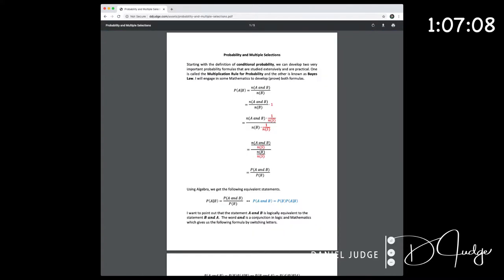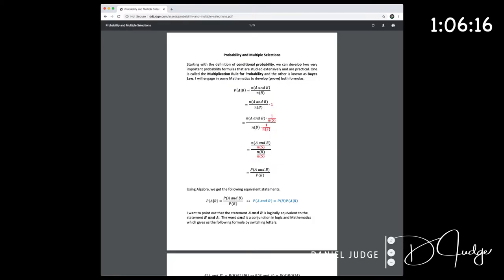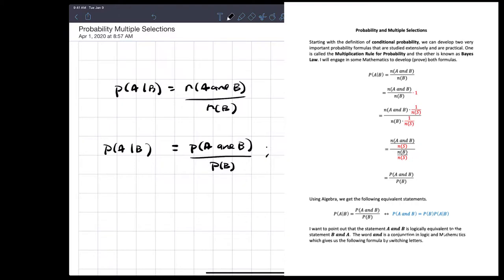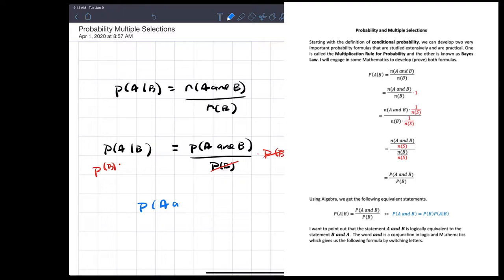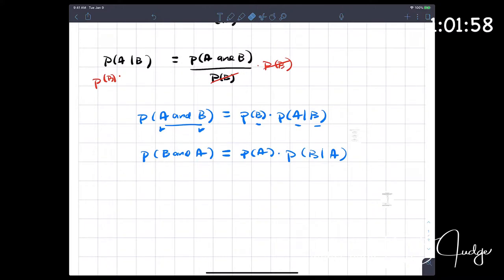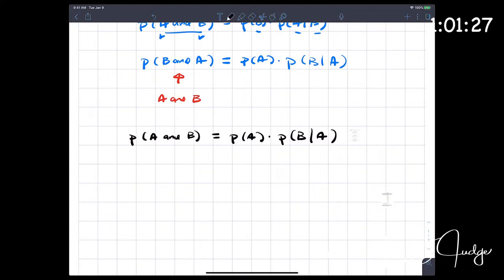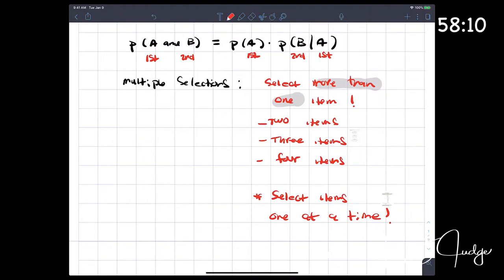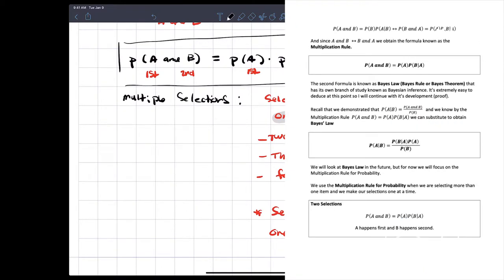Elementary Statistics- Multiplication Rule for Probability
Multiplication Rule for Probability